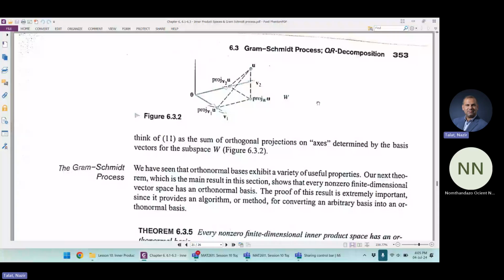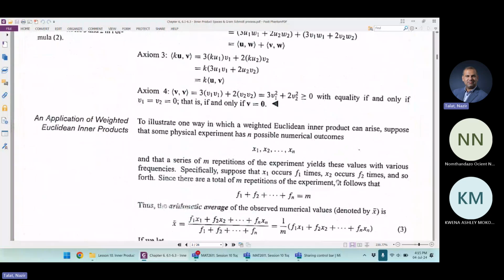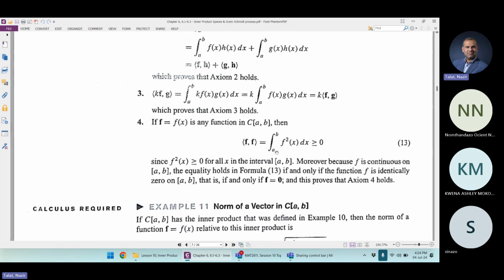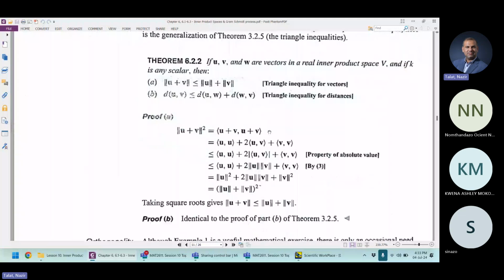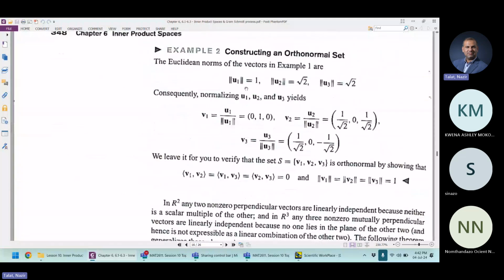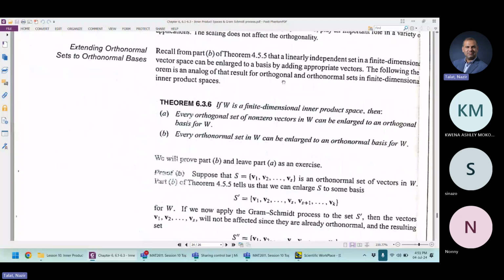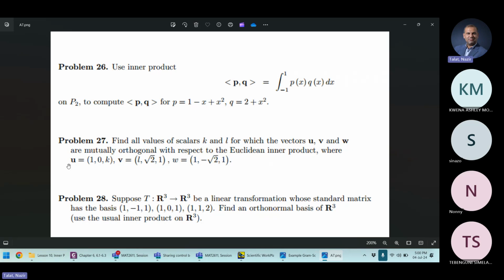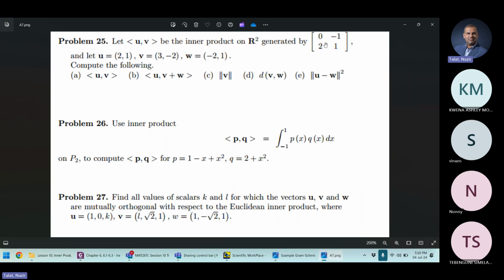MAT2611 Session 10 Topics Inner Product, Gram Schmidt process 160548 Meeting Recording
CSET